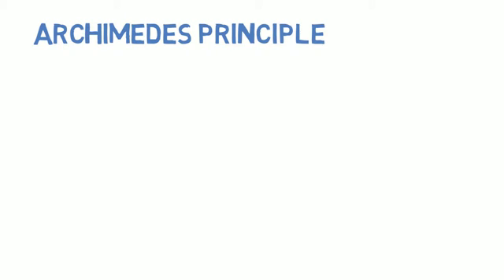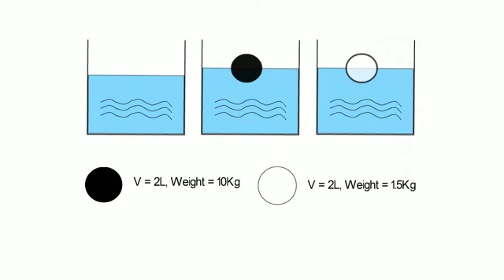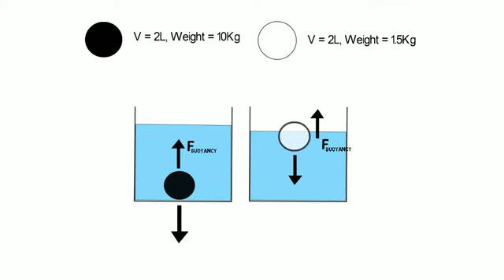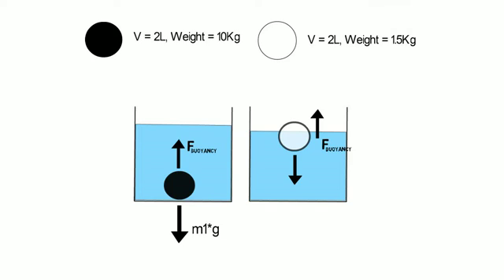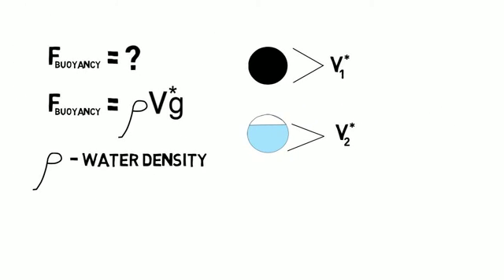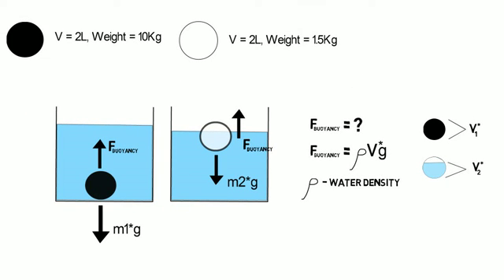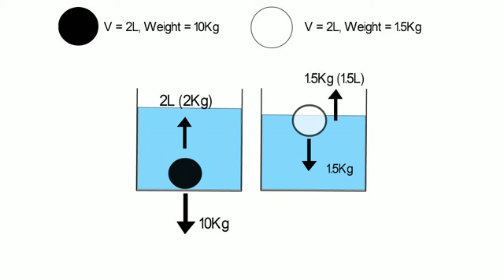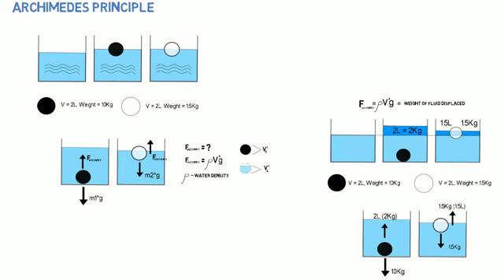Archimedes' Principle and Buoyancy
In this video I am giving an intro to Archimedes' principle and Buoyancy.